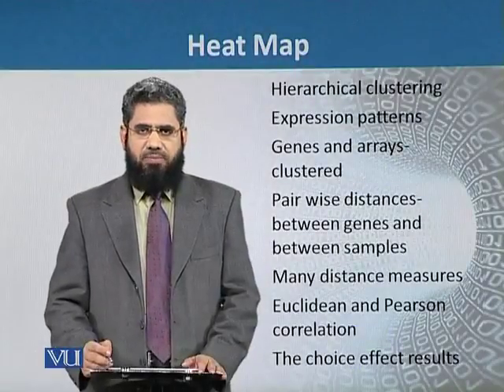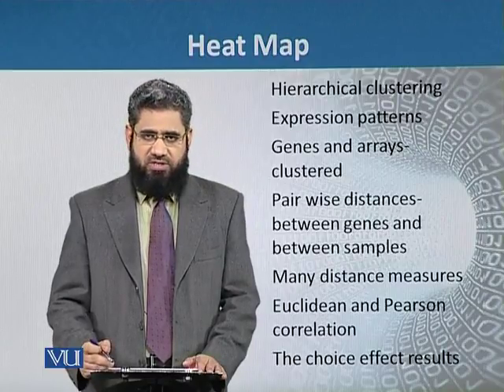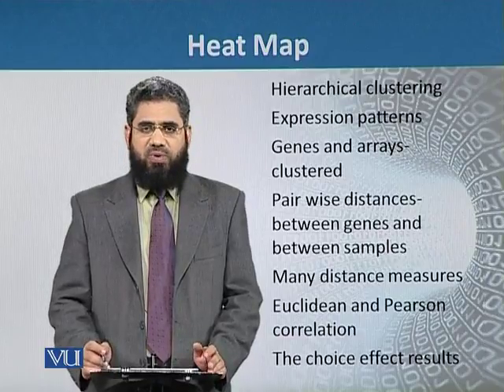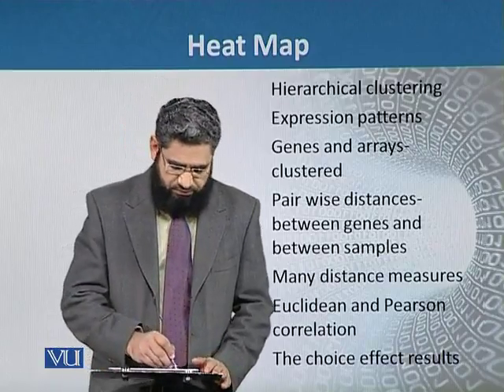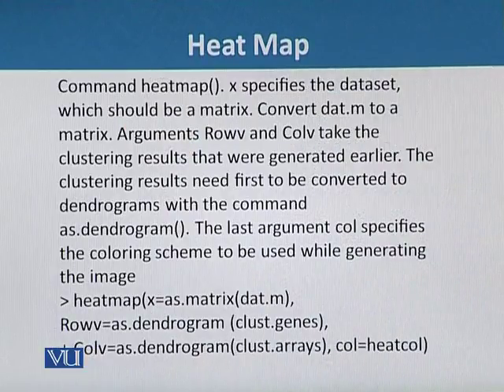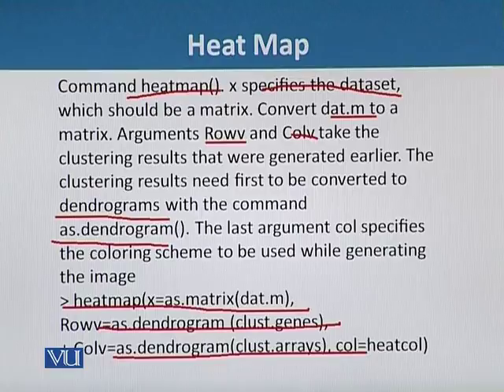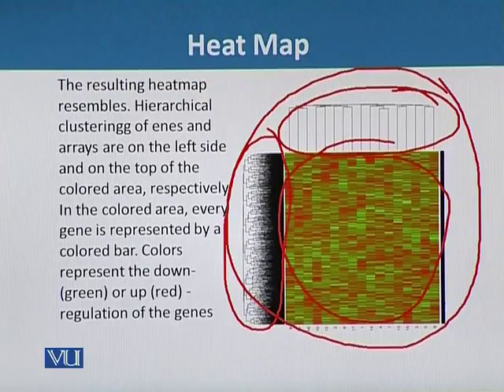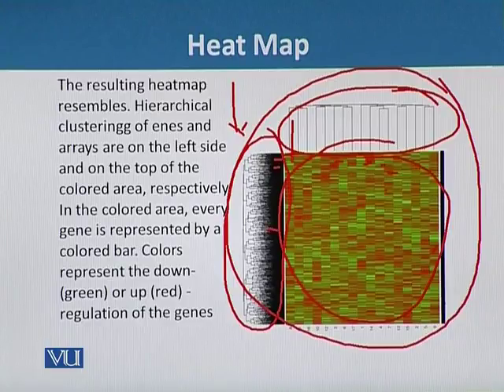Topic 197 (BIF732 - Advanced Computing Approaches)